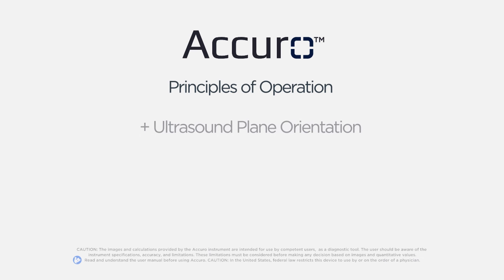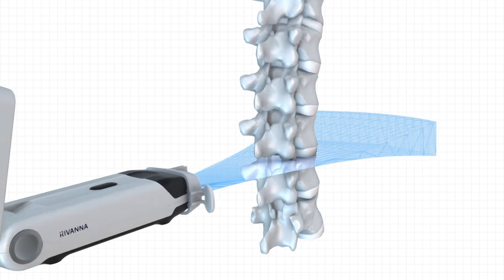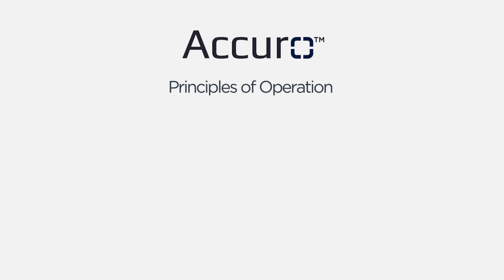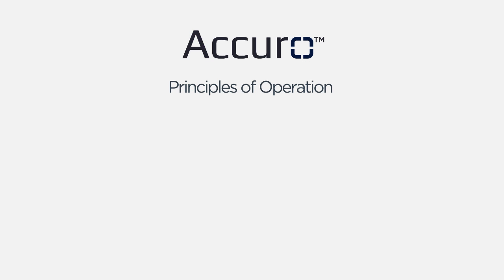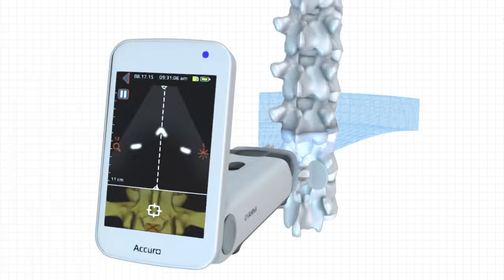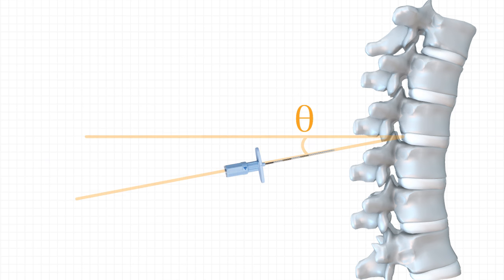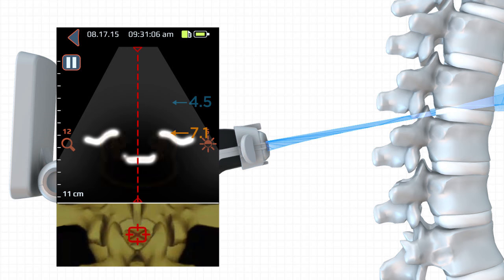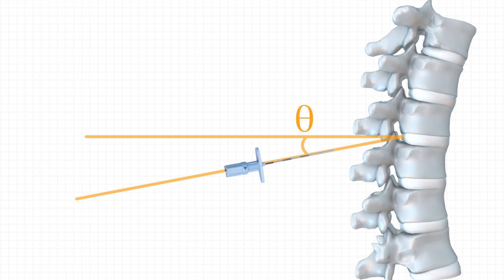Accuro Principles of Operation Instructional Video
Learn more on how Accuro can elevate the standard of care.